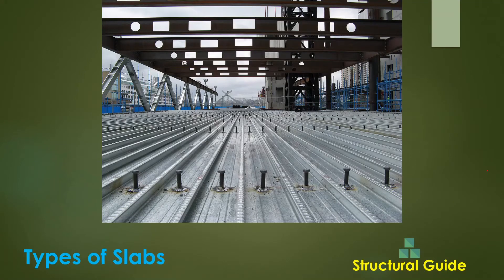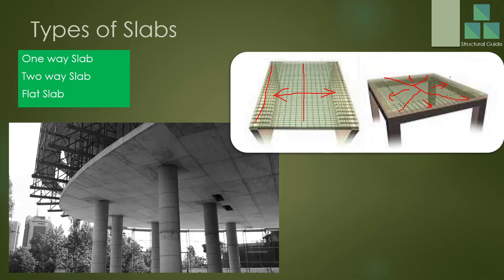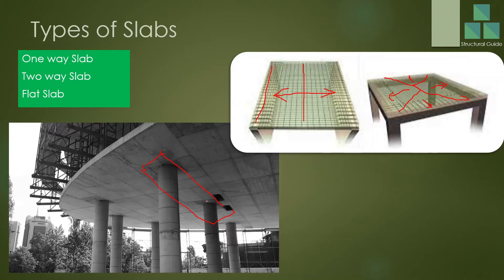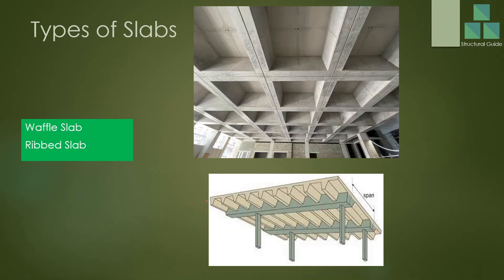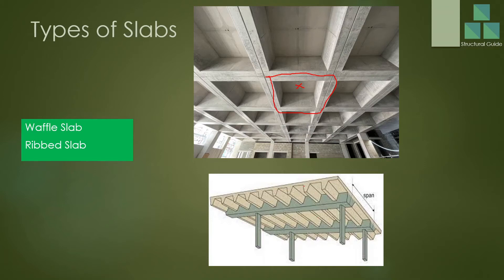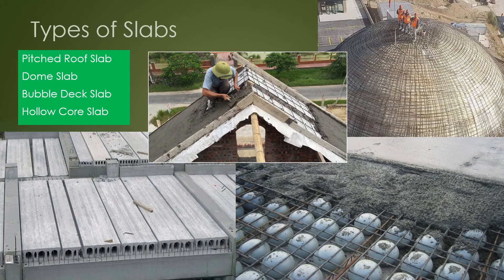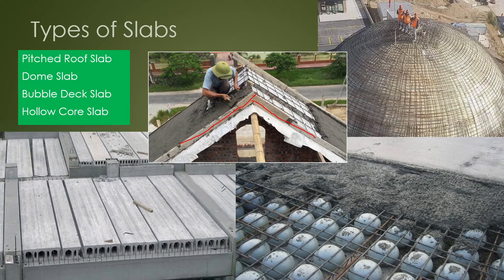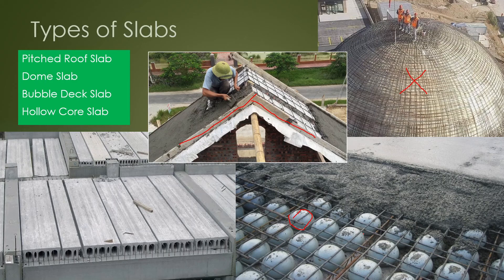Types of Slabs | Different Slab Types | Structural Guide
This video is about types of slab. Different types of slabs adopted in construction are discussed in this video.

What is a slab and what types of slabs such as one-way slab, two-way slab, flat slab, waffle slab, ribbed slab, post-tension slabs, one-way slab, precast slab, composite slab, pitched roof slab, dome slab, bubble deck slab, and hollow core slab are discussed in detail in this video.